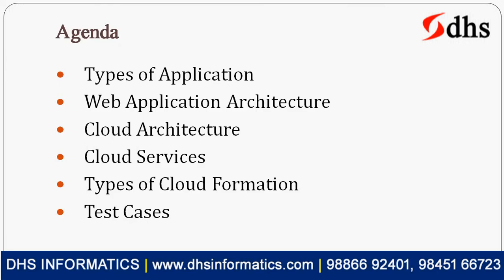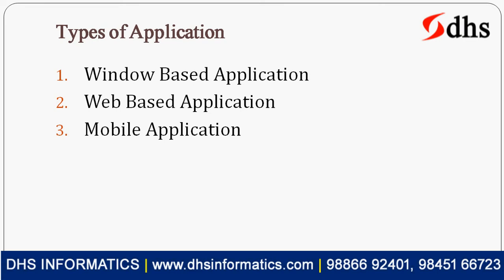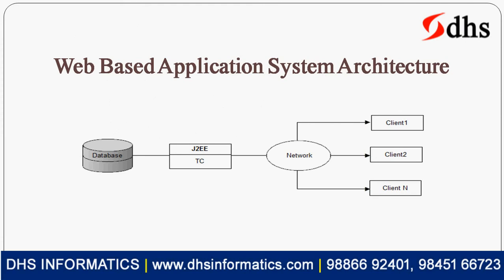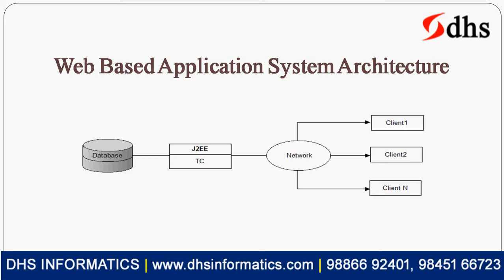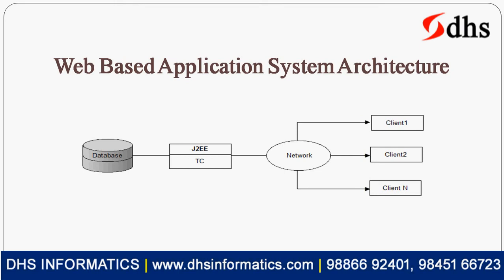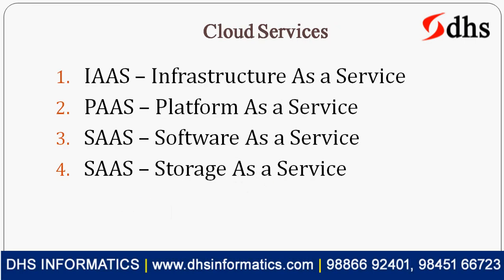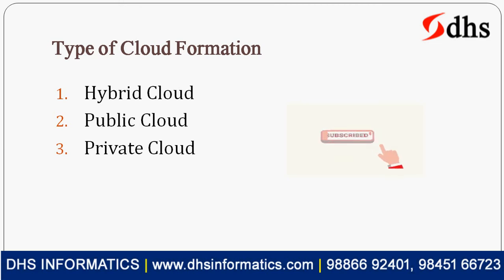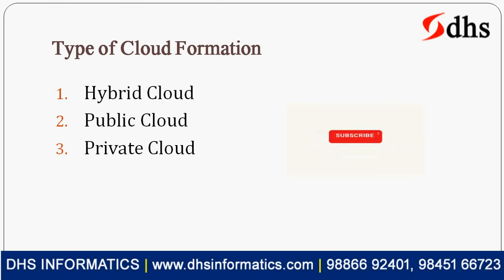Cloud Computing Simply Explained | BTech | ME | Academic Projects | DHS Informatics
DHS Informatics has 15 years of its excellence in latest computer technology training in Bangalore, Karnataka. DHS Informatics is a pioneer in Final year Academic projects of Android, Machine Learning, Deep Learning, Python, JAVA, J2EE, Advanced Excel, Software Testing training.